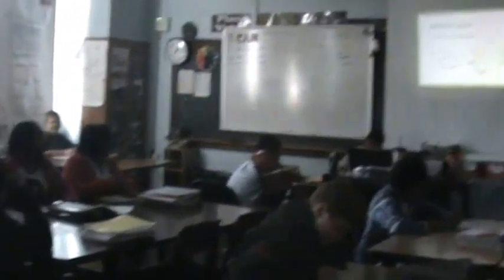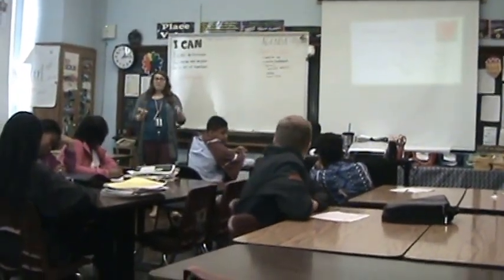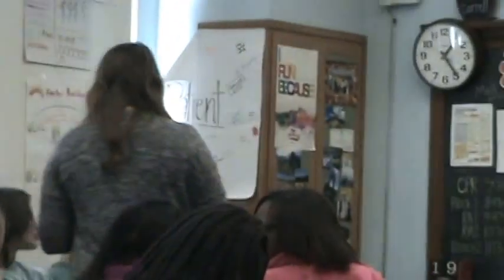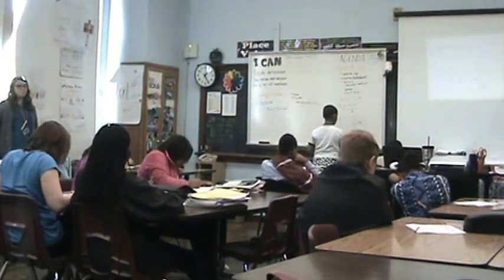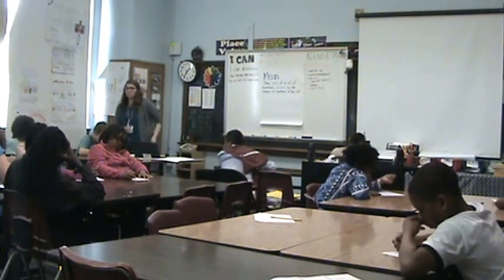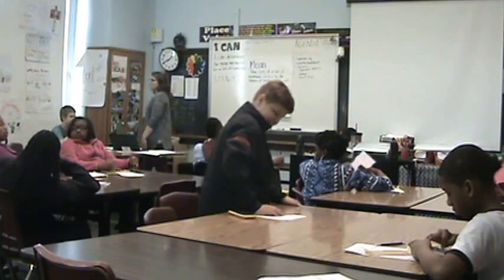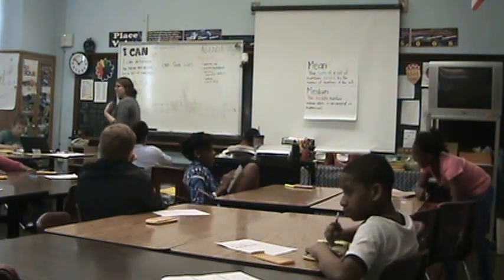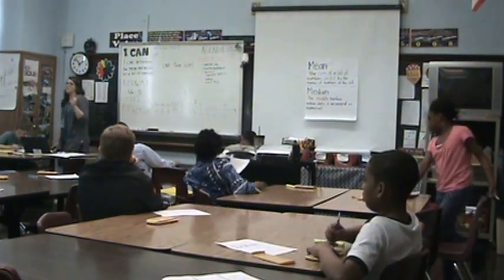Becca KTIP Comp Central Tendencies Part 1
KTIP Cycle 3 Part 1